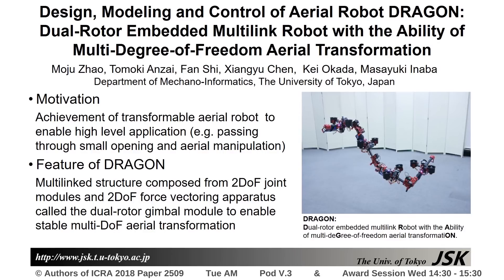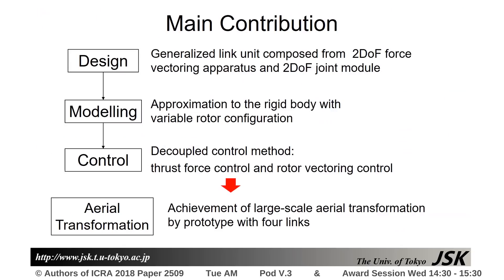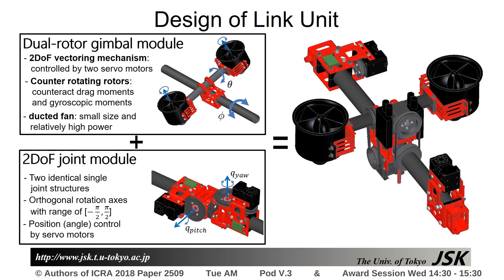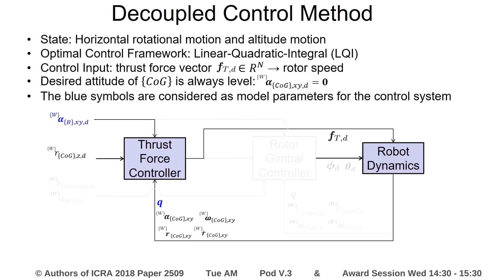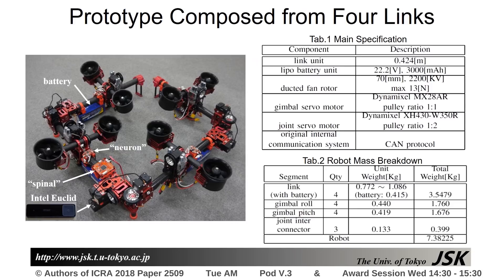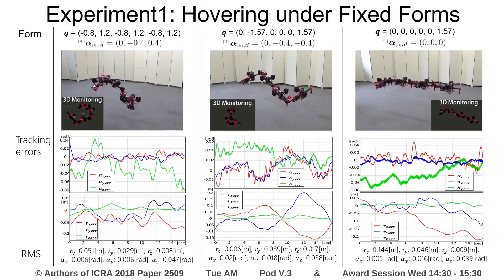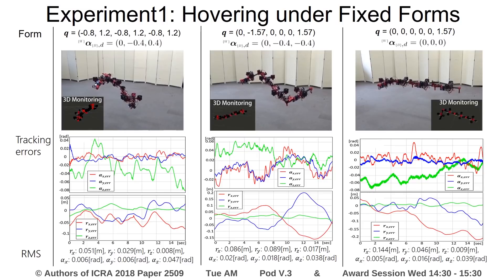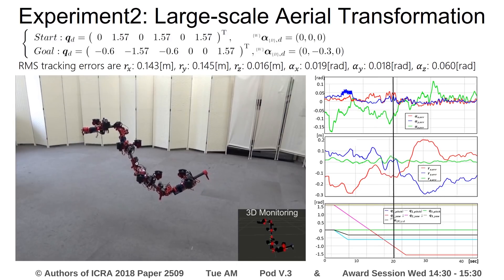Design, Modeling and Control of Aerial Robot DRAGON: Dual-Rotor-Embedded-Multilink Robot with the Ab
Interactive Session Tue AM Pod V.3
Authors: ZHAO, MOJU; Anzai, Tomoki; Shi, Fan; Chen, Xiangyu; Okada, Kei; Inaba, Masayuki
Title: Design, Modeling and Control of Aerial Robot DRAGON: Dual-Rotor-Embedded-Multilink Robot with the Ability of Multi-Degree-of-Freedom Aerial Transformation

Abstract:
In this paper, we introduce a novel transformable aerial robot called DRAGON, which is a dual-rotor embedded multilink robot with the ability of multi-degree-of-freedom (DoF) aerial transformation. The new aerial robot can control the full pose in SE(3) regarding the center of gravity (CoG) of multilinks and can render the multi-DoF aerial transformation, which is accomplished by the original 2DoF force vectoring mechanism on each link called dual-rotor gimbal module. The dynamics is derived on the basis of the special definition of CoG orientation, followed by a control method decoupled into thrust force control and rotor gimbal control. In the thrust force control the minimum force norm is considered to avoid force saturation, and the rotor gimbal control method is developed to enhance both translational and rotational stabilities during hovering and large-scale aerial transformation. The prototype composed of four links is constructed, and associated preliminary experiments are performed. The feasibility of the novel mechanical design and the proposed control method for the aerial transformation is demonstrated.